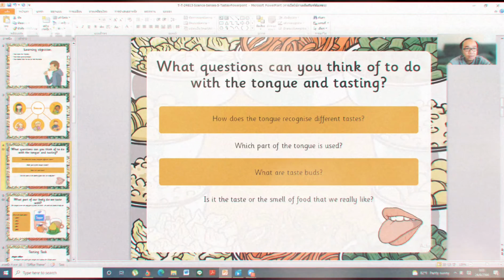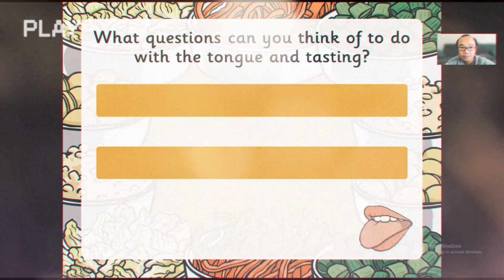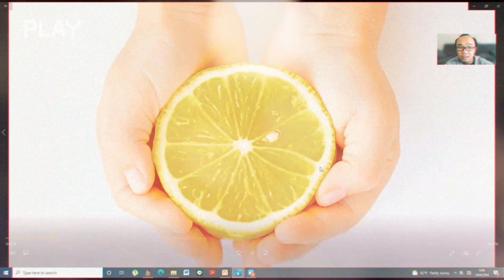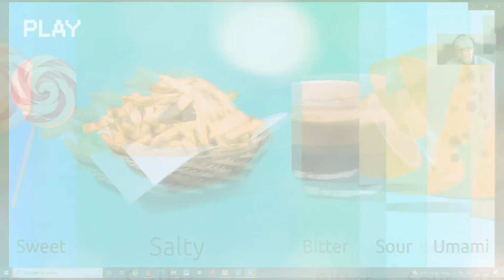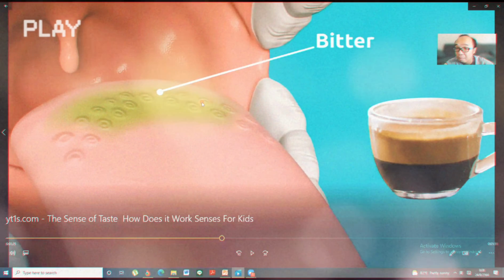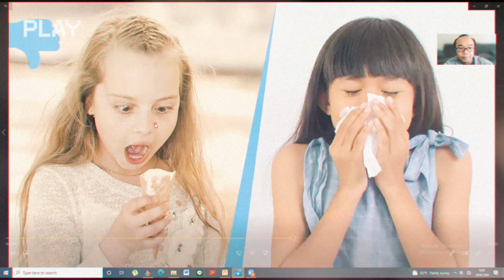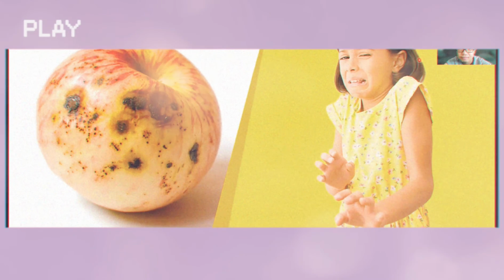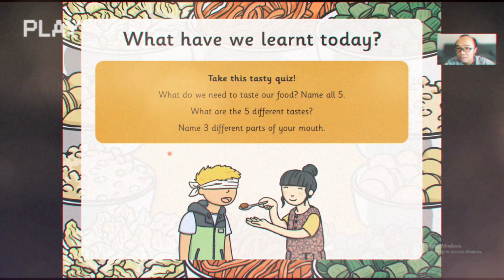science - Sense of taste